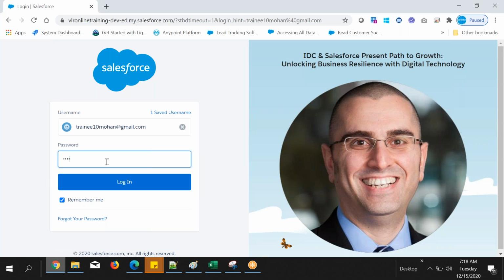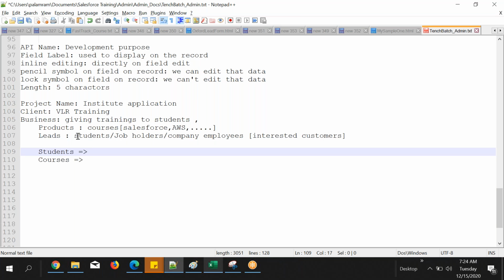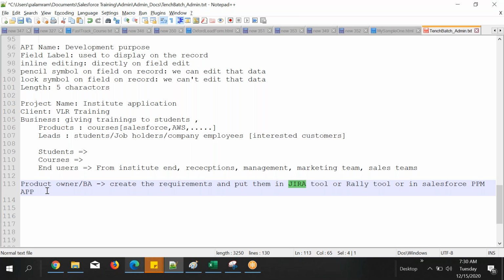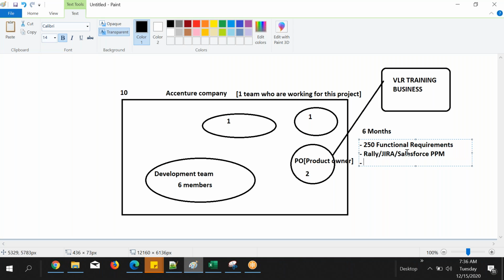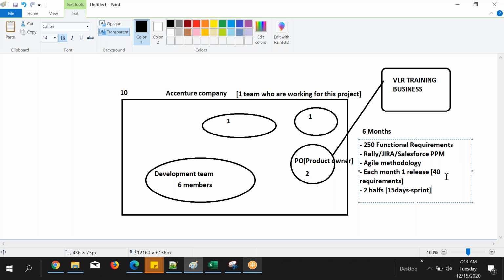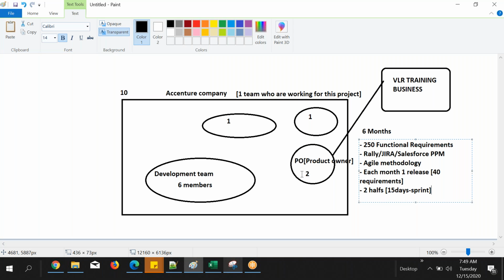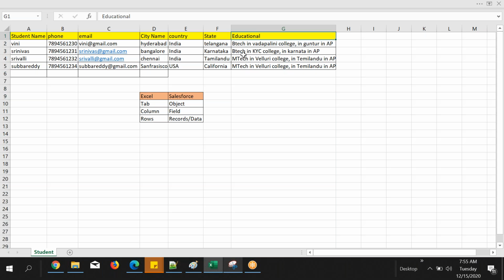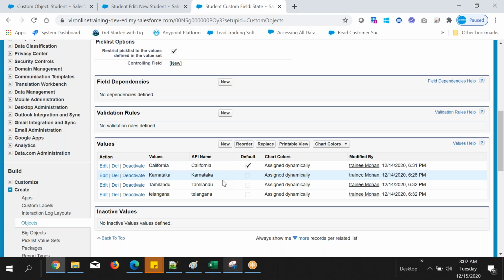SalesForce class 06 By Mohan Sir 7AM IST admin ,development , Inti 15th dec 2020